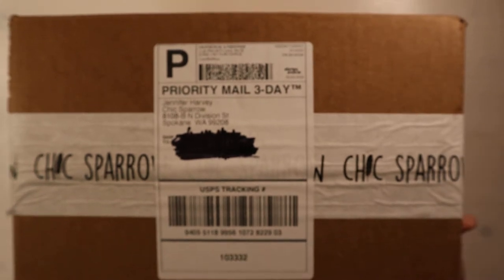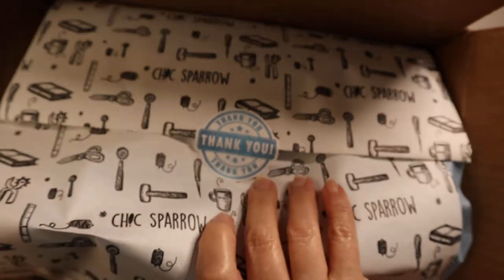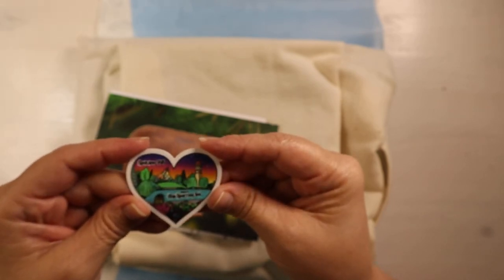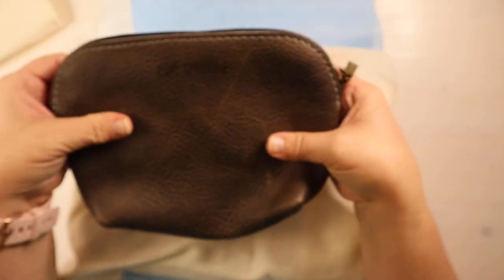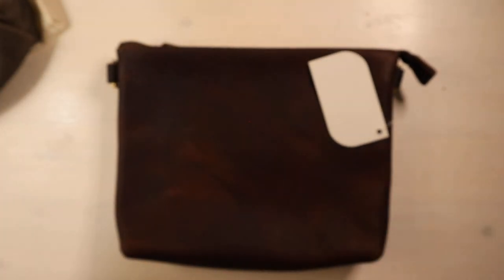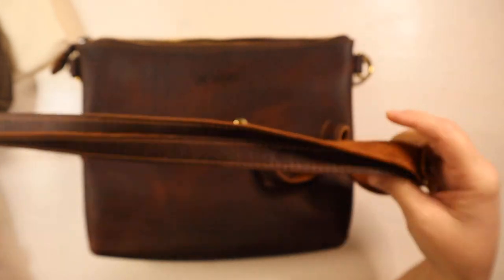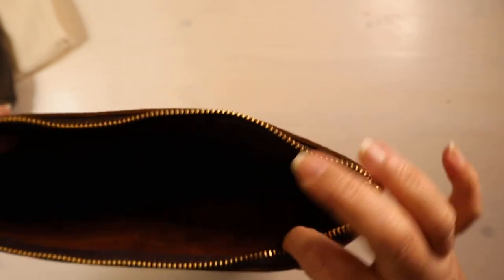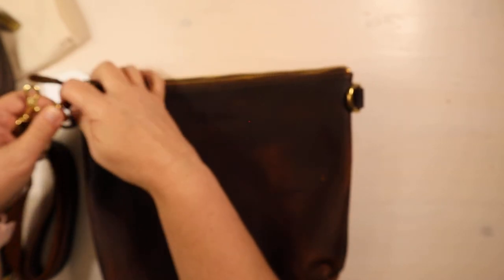Chic Sparrow The Lara and The Simple Pouch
So sorry about the video quality.  This was completely impromptu...out of focus and dogs barking. I wasn't going to post it, but who knows when I'll be able to redo it with my busy schedule at the hospital.  Sorry guys and thanks for understanding.